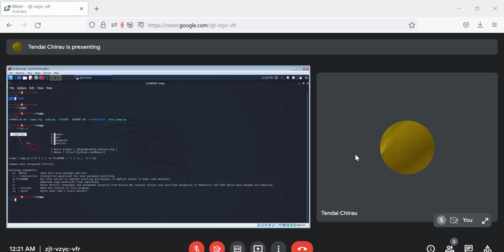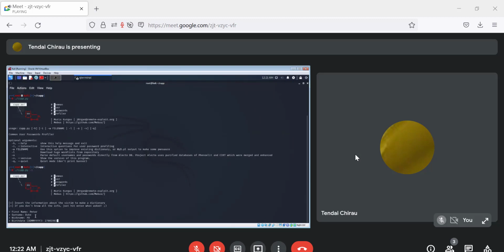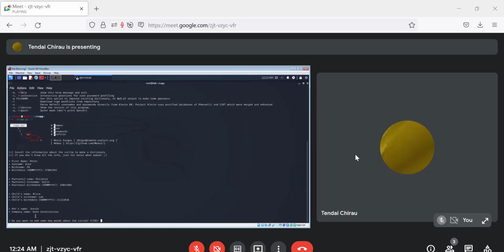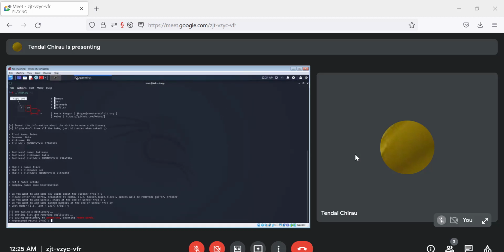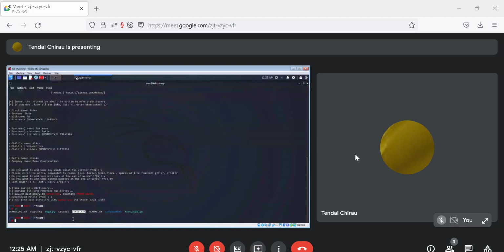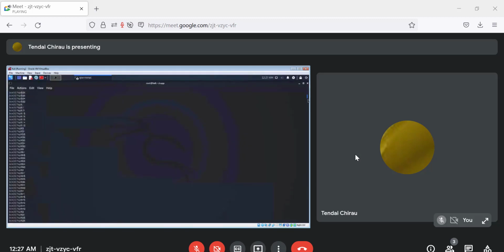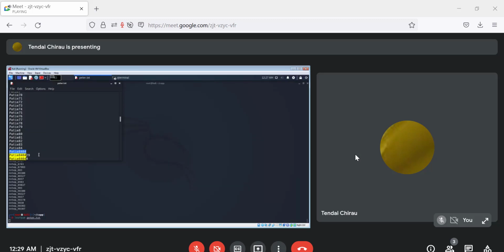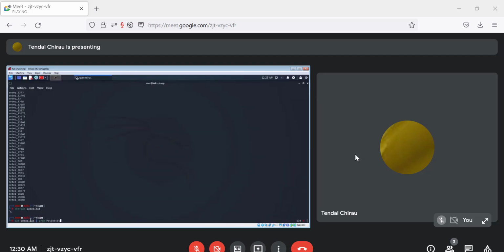Ethical hacking pairs assignment Attack tool CUPP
Demonstration of the Common User Password Profiler